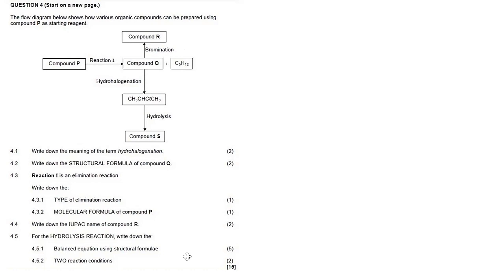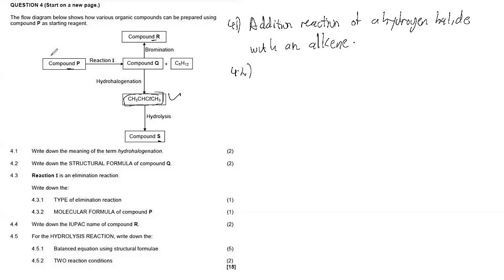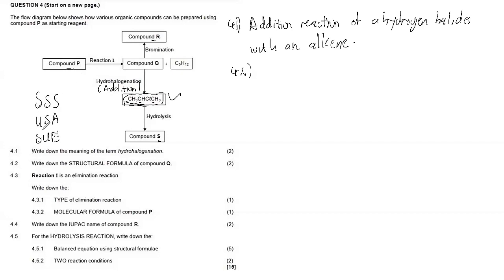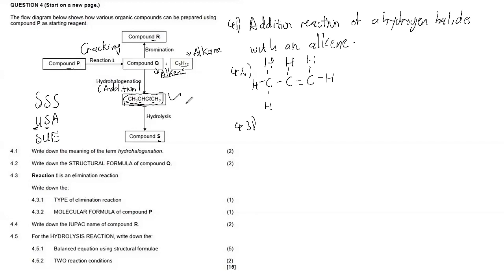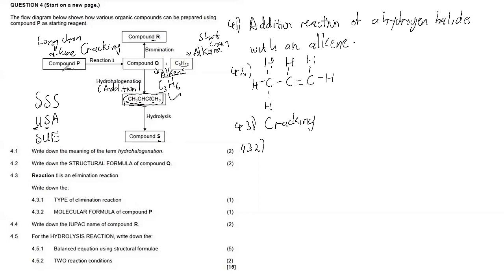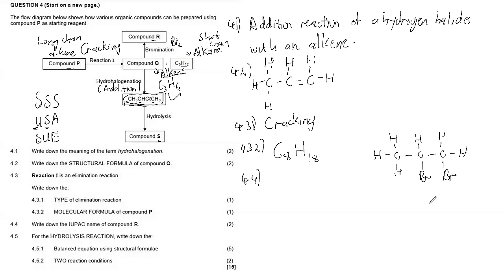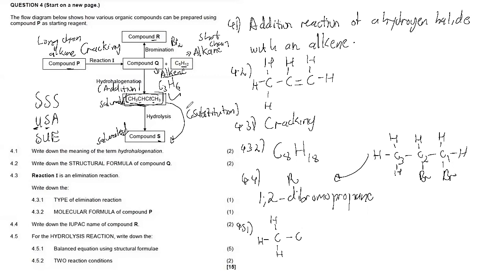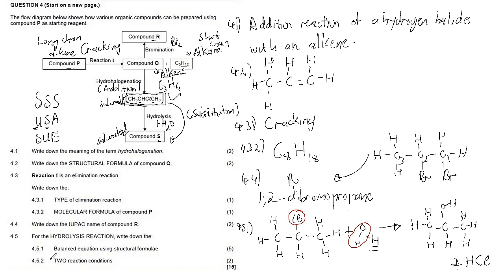ORGANIC REACTIONS EP 01 | ORGANIC CHEMISTRY | GRADE 12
Identifying reactions as Substitution, Addition, Elimination or Esterification |
Writing the balanced STRUCURAL FORMULAE of reactions|
Balancing equations using MOLECULAR FORMULAE|
Specifying the reaction conditions of the organic reactions|
Identifying the inorganic reactants and products in a chemical reaction|
The role of a catalyst in an organic reaction|